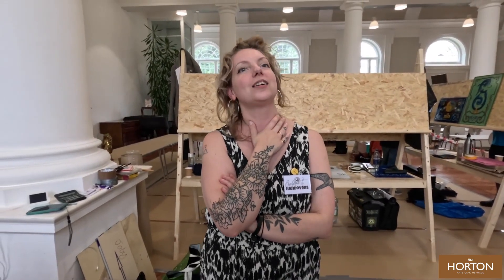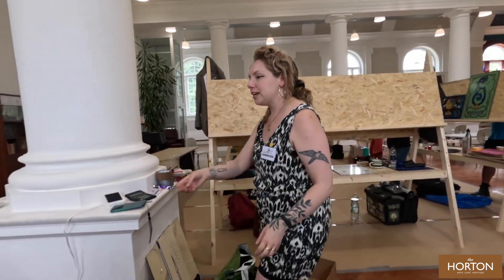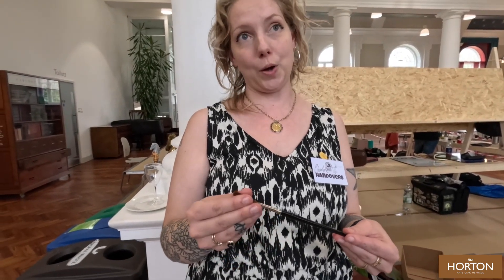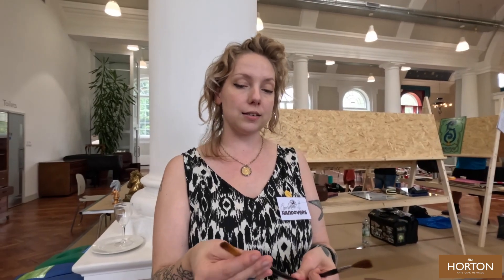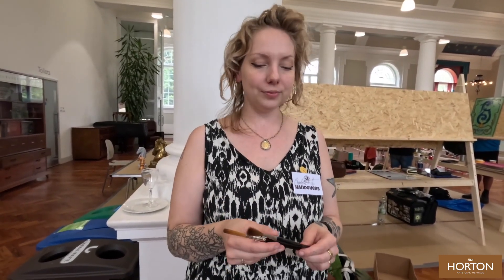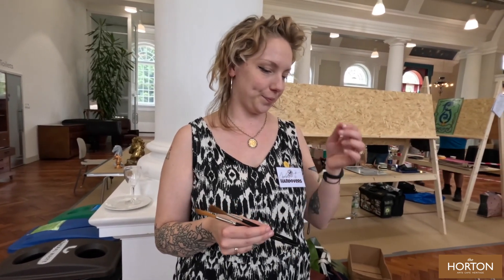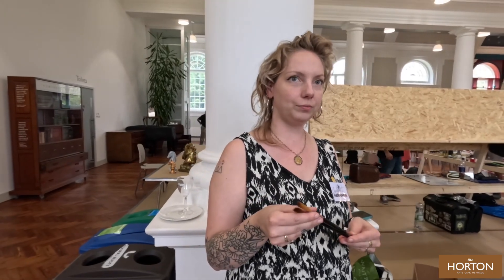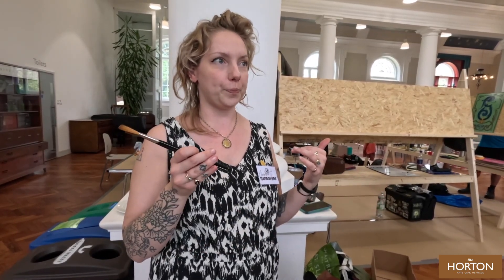Letterheads 2024. Charlotte from A S Handover.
Signwriters from around world at Letterheads International Festival 2024 converged on The Horton, Epsom for a three day festival of art, creativity and love.